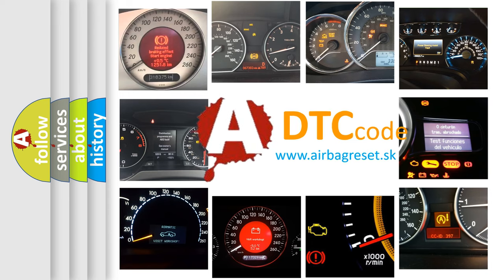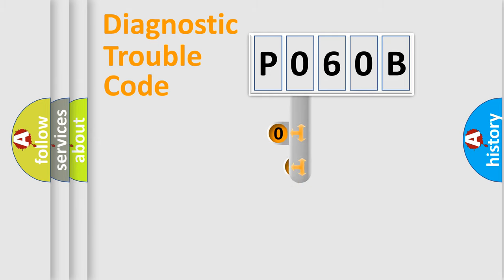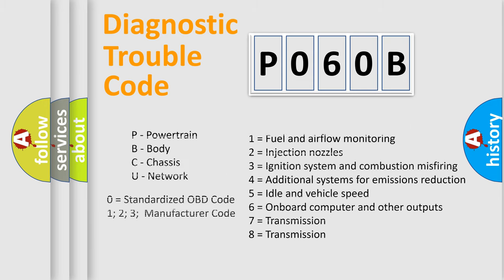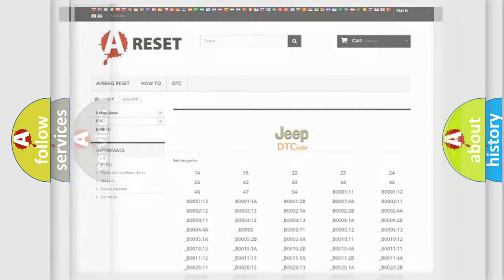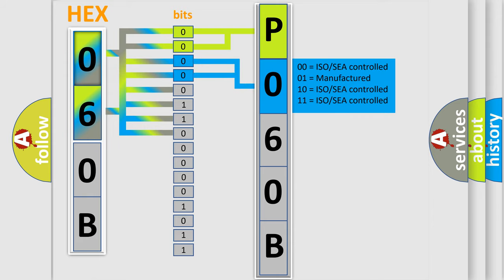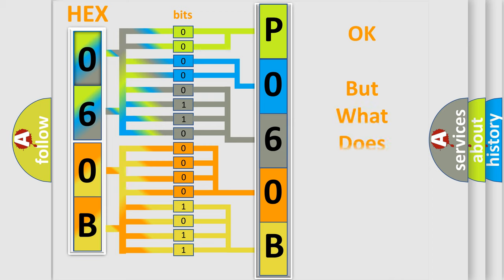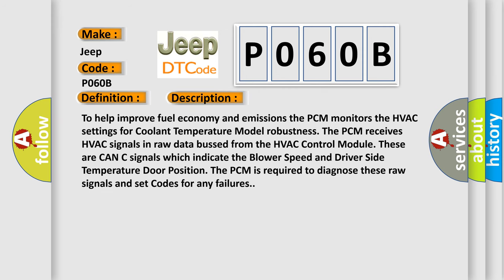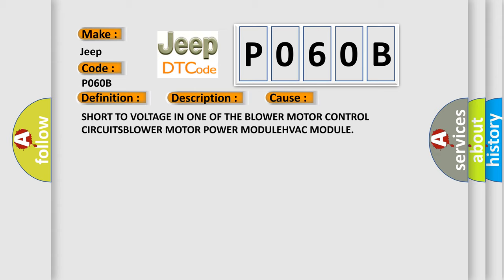DTC Jeep P060B Short Explanation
Contents:
0:21 Basic DTC analysis according to OBD2 protocol standard.
1:48 Insight into programming
2:58 A diagnostically understandable description of the Diagnostic Trouble Code
3:05 Basic error definition

Make:
Jeep
Code:
P060B
Definition:
Blower Motor Control Circuit High
Description:
Cause:
SHORT TO VOLTAGE IN ONE OF THE BLOWER MOTOR CONTROL CIRCUITSBLOWER MOTOR POWER MODULEHVAC MODULE